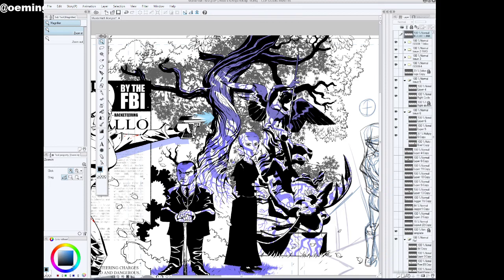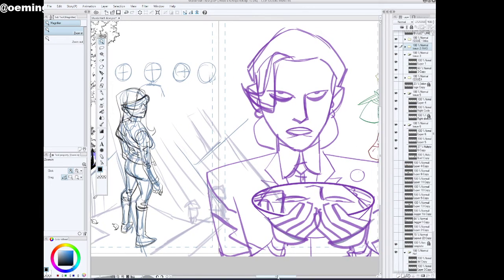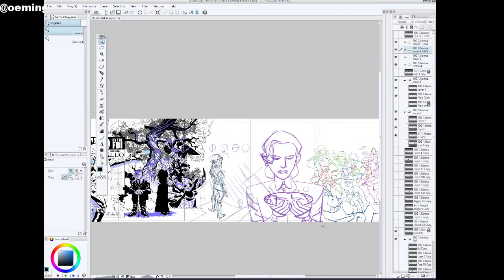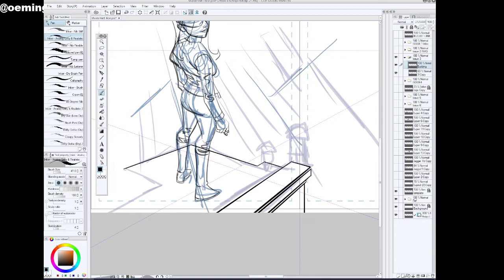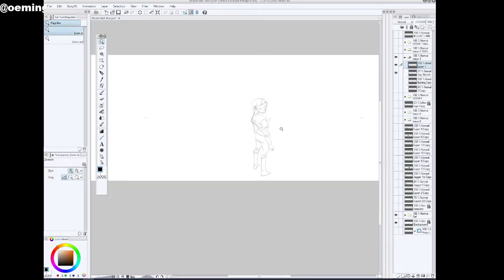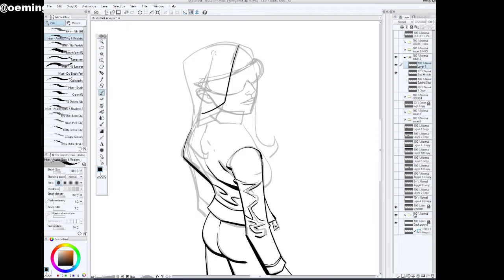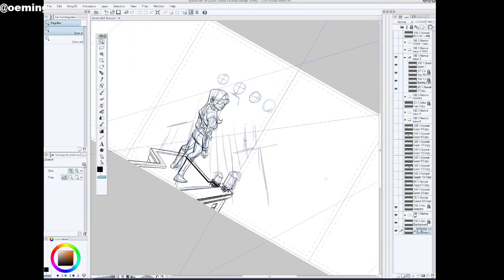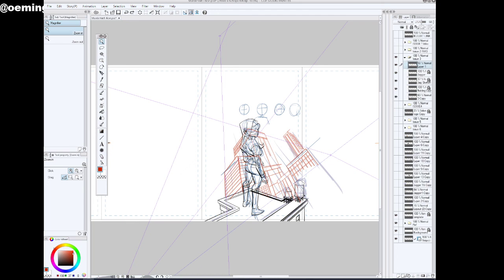Murder Inc 6 Cover Spread PT 8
Documenting a 6 cover spread for Murder Inc: Jagger in real time, I'll walk you through my process and thoughts. I'll show you how I laid out the covers, worked and reworked figures, use photo reference, perspective rulers and every trick and piece of advice I know. There's no pretention or secrets here, just sharing every thought and the occasional ramble as work for well over 20 hours on this cover spread.  If you have questions, please ask below and I'll do my best to answer.
I'm working on a 21ux Cintiq and mostly using Clip Studio.

MURDER INC: An alternative history of the Mafia in America. Written and created by Eisner winning Brian Michael Bendis and Michael Avon Oeming colored by Hugo nominated Taki Soma available from Dark Horse Comics